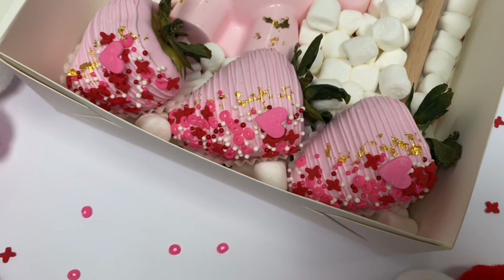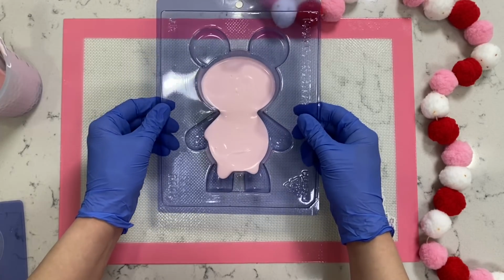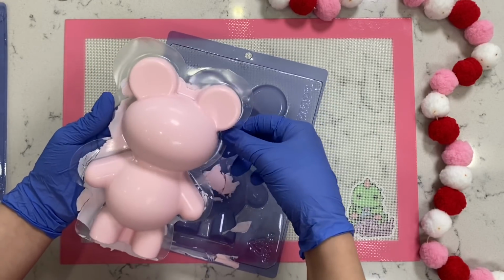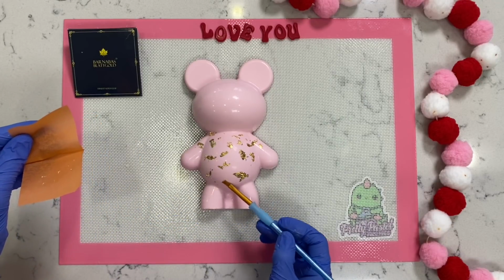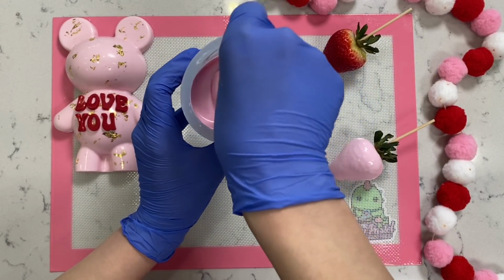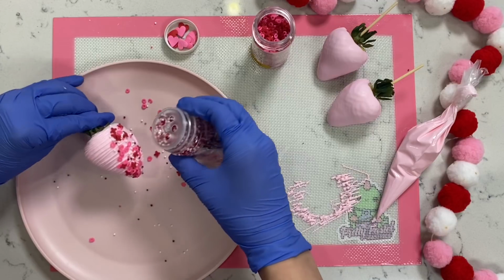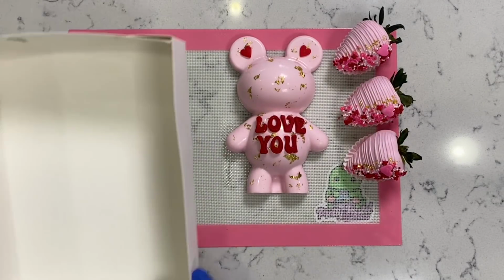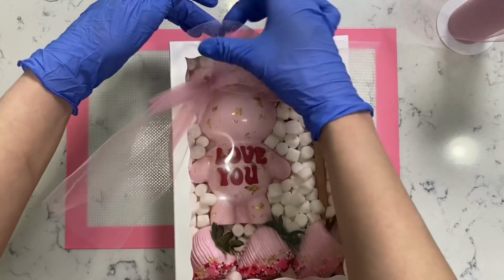Valentines Day Breakable Bear and Chocolate Covered Strawberries | How To | 2022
⬇️ CLICK BELOW for links to the supplies used in this video 💞
Hi lovelies! Today I'm showing you how I decorated these Valentines Day chocolate covered strawberries ♡ Let me know what videos you would like to see for Valentines :) Enjoy!
♥ Personal Instagram: @Giselemarquezz
My Etsy Shops ♥
◦  PRODUCTS MENTIONED ◦
♡ Amazon is my FAVORITE place to shop! I find myself always searching for new molds and supplies through here and with amazon prime your order may qualify to have it arrive the next day! Such a huge help when being a treat maker!
🛍 Shine Dessert Glitter 🛍 100% Edible Glitter!

♡ Pink Chef Master

♡ 1 Cup Silicone Cups

♡ OXO Silicone (3) Cup Set

♡ Teddy Bear Mold

♡ Heart Sprinkles (similar)
or Michaels Craft Store: Sweet Tooth Fairy

♡ Gold Flakes (Small)

♡ Mini cupcake liners

♡ My Favorite Piping Bags For Drizzling

♡ Flat Spatula

♡ Decorative Wax Paper (similar)

♡ Letter Mold

♡ Large Wooden Mallets

♡ White Pastry Box 12pcs

♡ White Pastry Box 50 pcs

♡ Red Candy Melts: Sweet Tooth Fairy

All opinions in today’s video are my own. ♡ The decision is yours, and whether or not you decide to buy something is completely up to you. Truly means a lot to me, thank you for always supporting me!